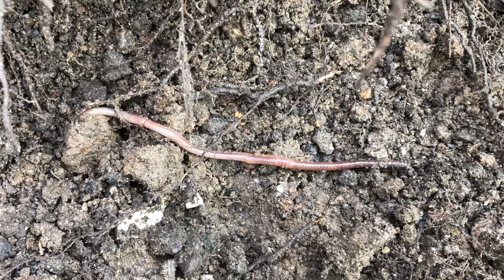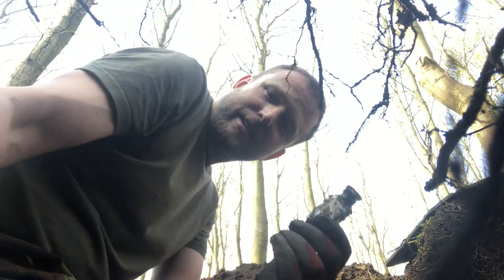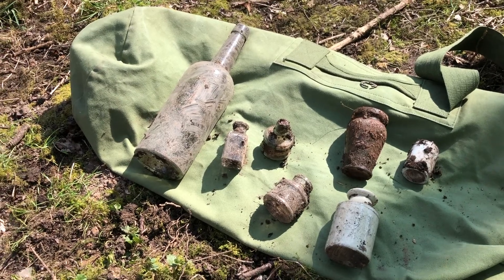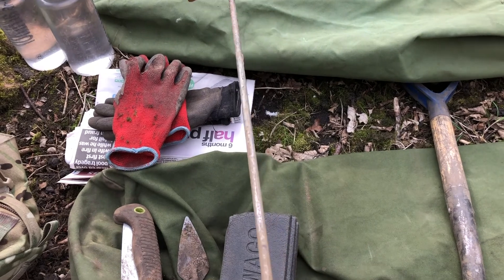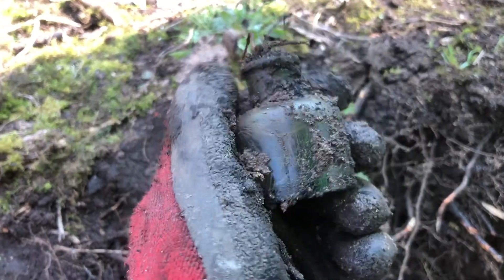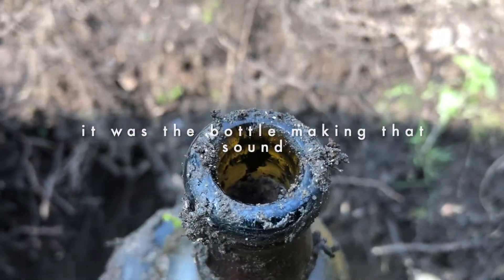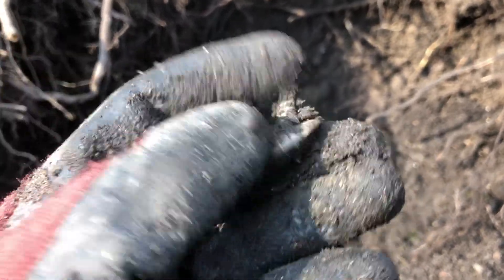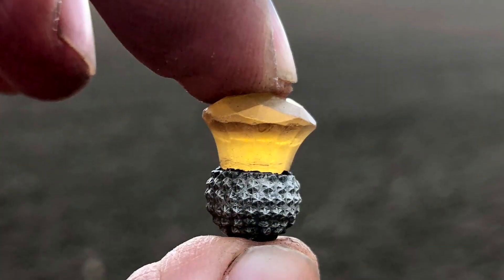Bottle Digging - Return to the Cream Pot Tip - Episode 4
Another bottle dump digging adventure in Fife, Scotland. See me me return to the tip I found the cream pot on in episode 1.

Also... if Masterchef did bottle digging...